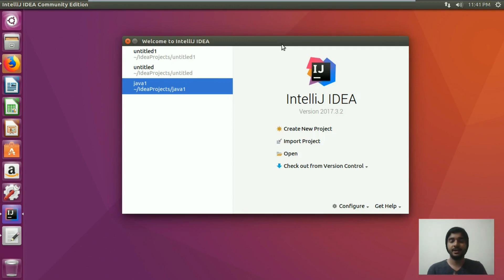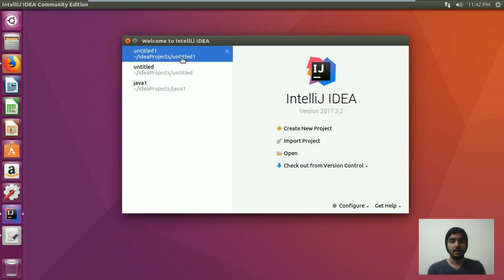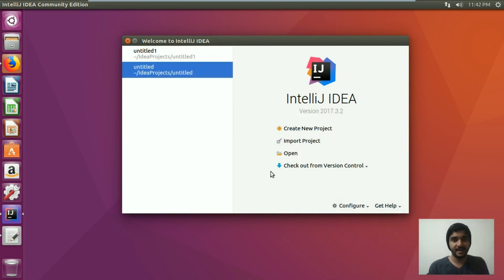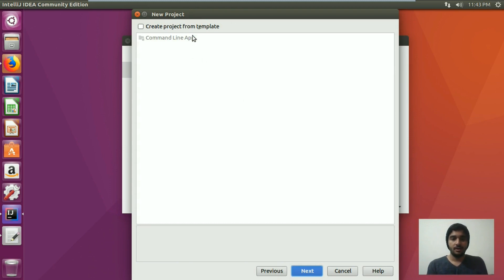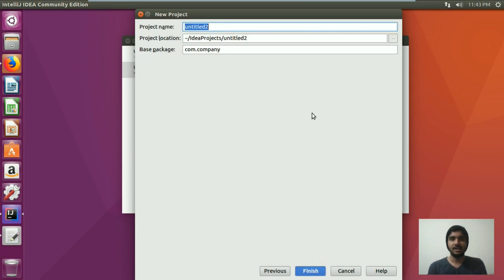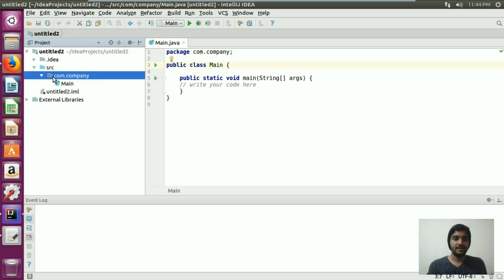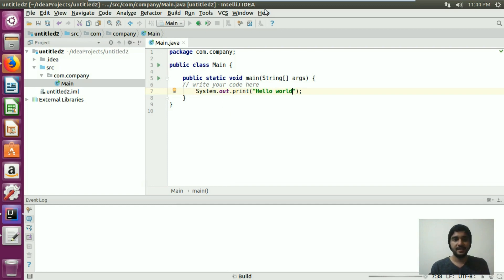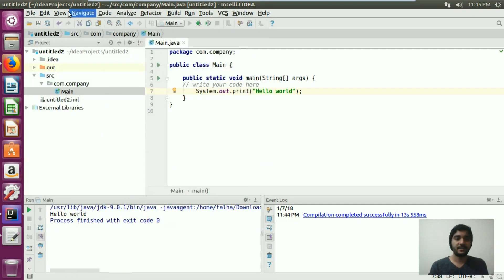IntelliJ IDEA Tutorial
Learn how to use this compact, rich and robust IDE for java development called IntelliJ IDEA.  We will give you a full tutorial and tour of the software.